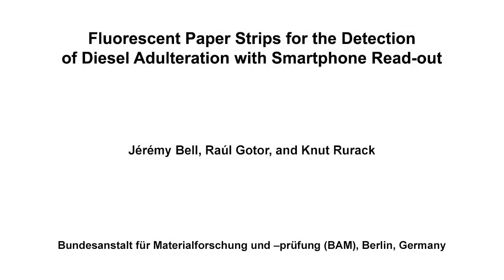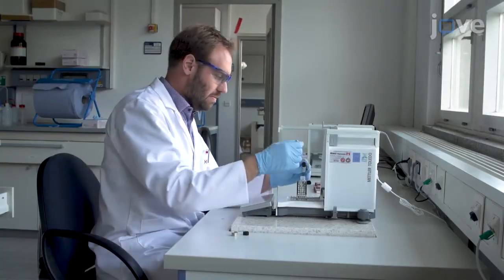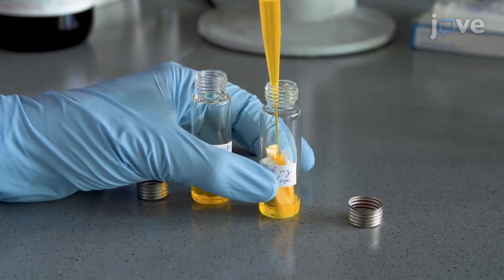Fluorescent Paper Strips to Detect Diesel Adulteration | Protocol Preview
Fluorescent Paper Strips for the Detection of Diesel Adulteration with Smartphone Read-out -  a 2 minute Preview of the Experimental Protocol

Jérémy Bell, Raúl Gotor, Knut Rurack
Bundesanstalt für Materialforschung und –prüfung (BAM),;

Here, we present a protocol to detect the adulteration of diesel with kerosene using test strips coated with a fluorescent viscosity probe together with a smartphone-based analysis system.